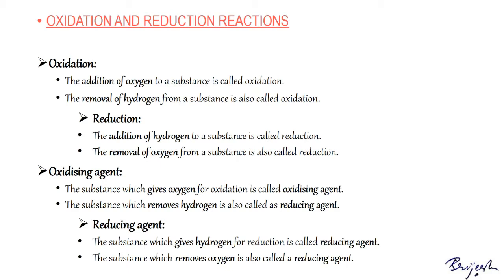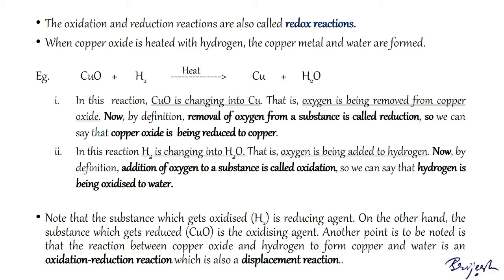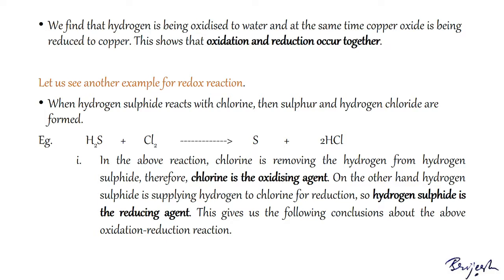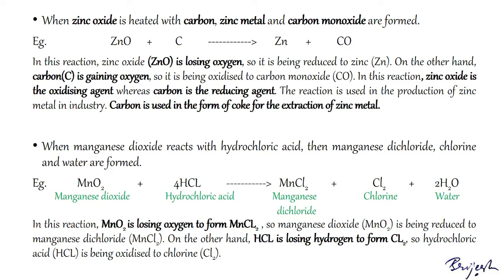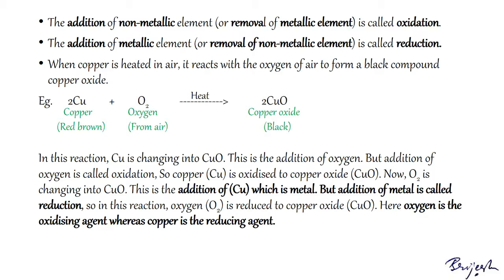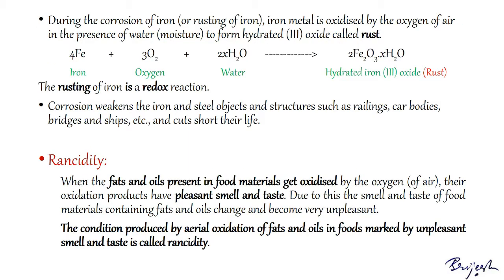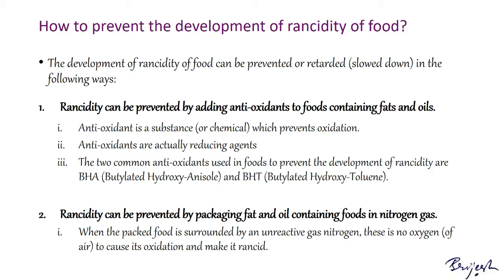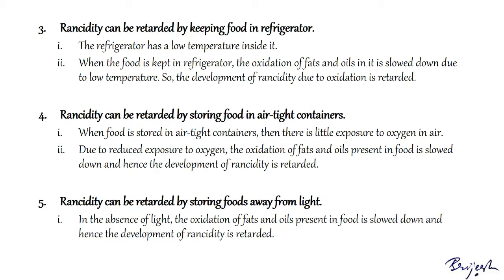Chemical Reactions and Equation (CBSE) : Part 5